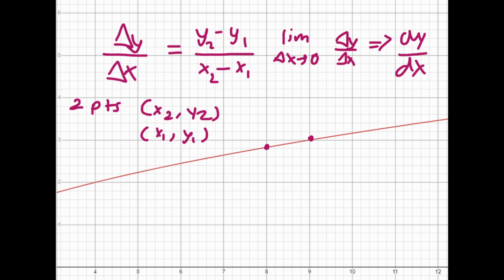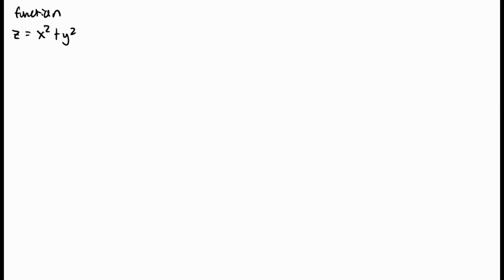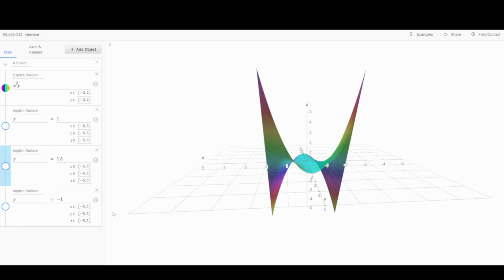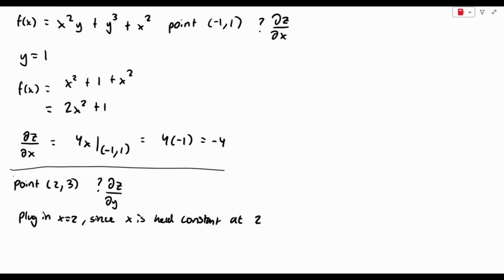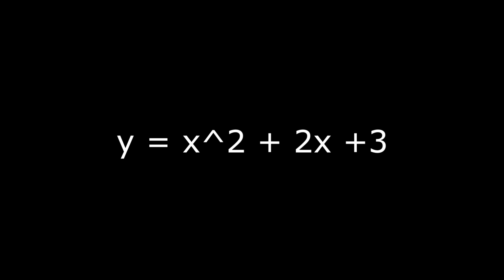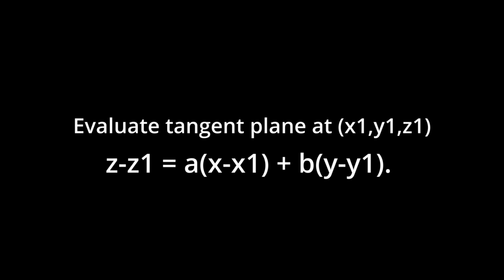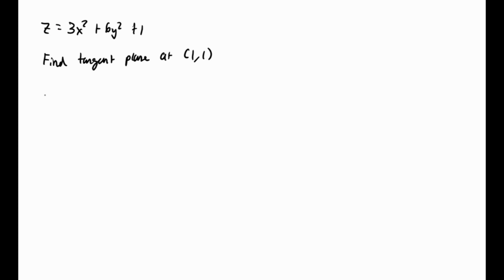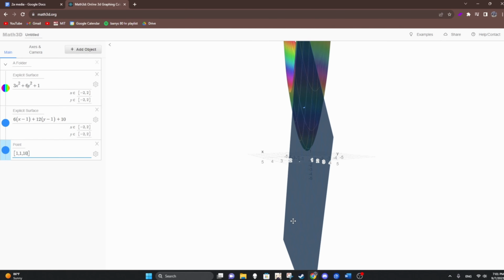Partial Derivatives, Approximation with Tangent Plane | Multivariable Calculus